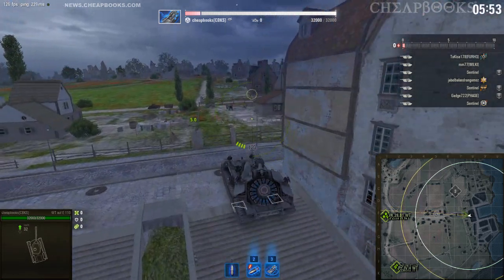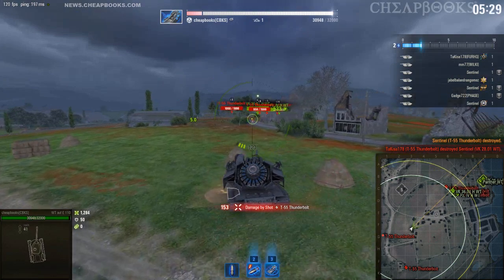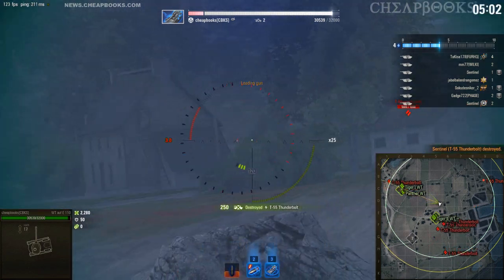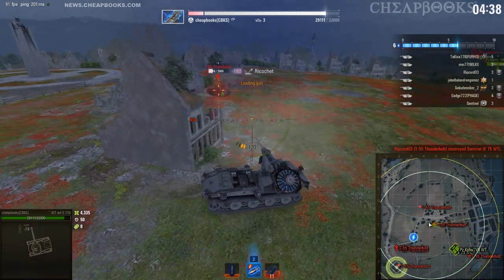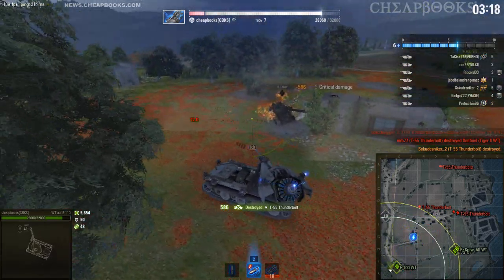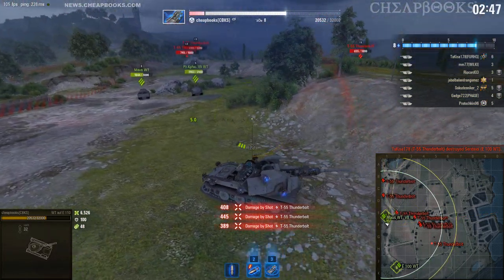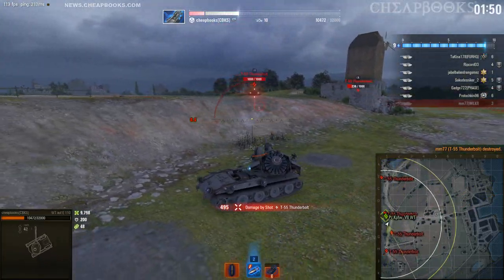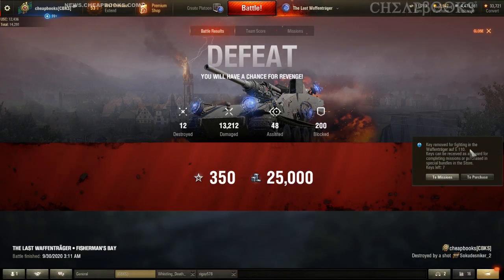Waffentrager E110 - 13200 Damage - Fishermans Bay